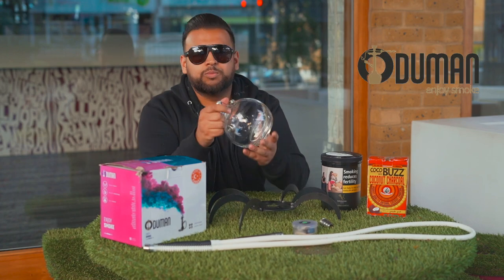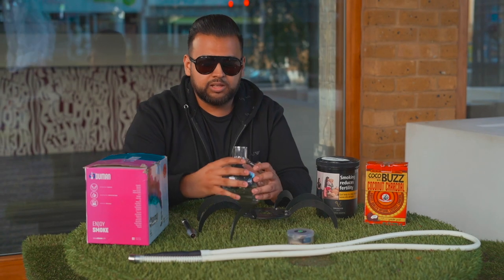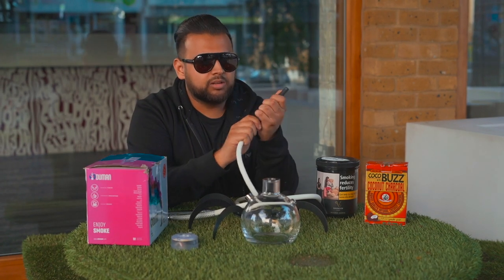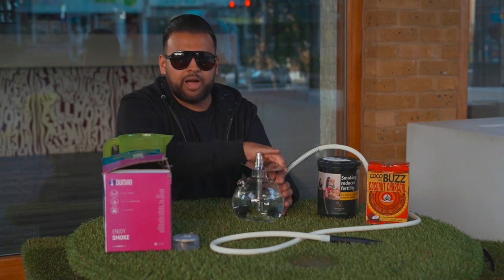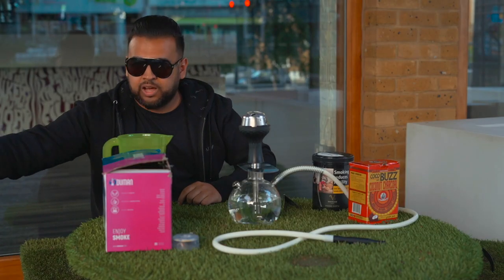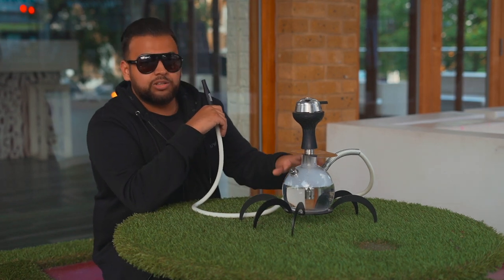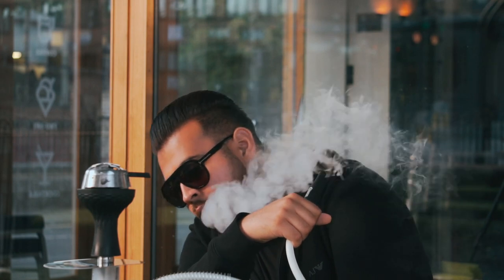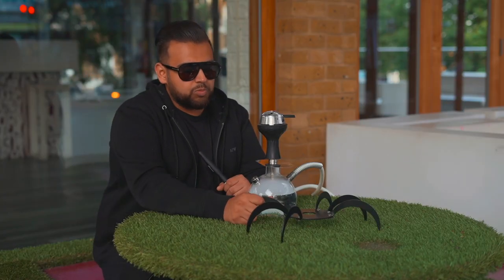Oduman Tarantula Shisha Review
Review of Oduman Shisha by the Shisha Central Team.

Filmed & Edited by Blue Marling (@blue_marling)